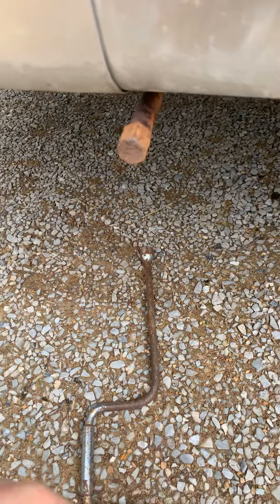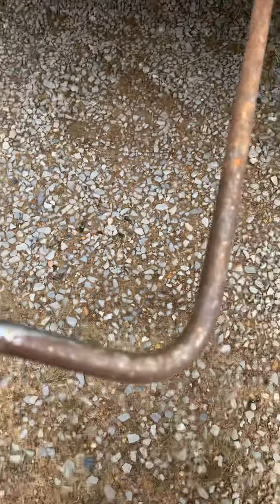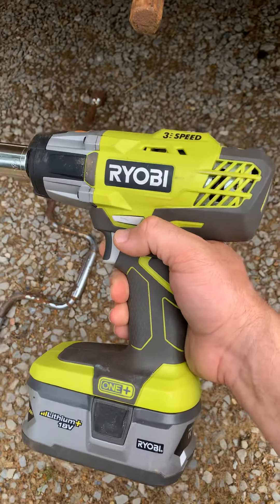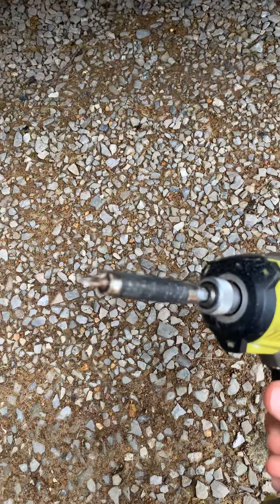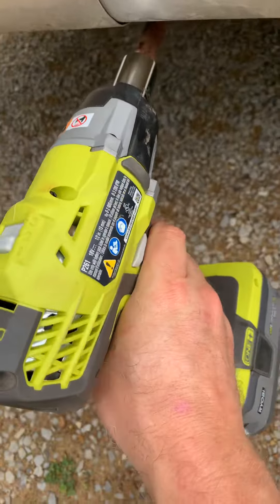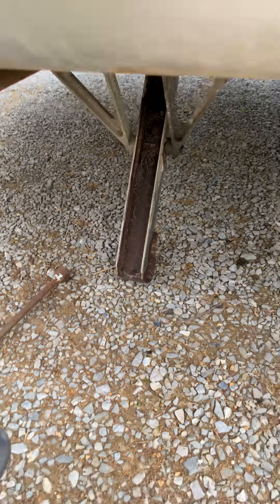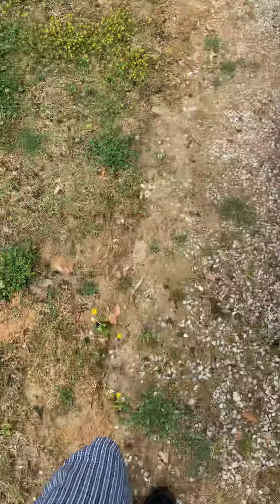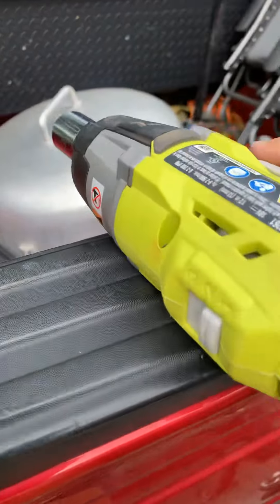Convert manual stabilizer to power for vintage airstream for about 100 dollars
How to easily add power to your manual stabilizers on a vintage airstream